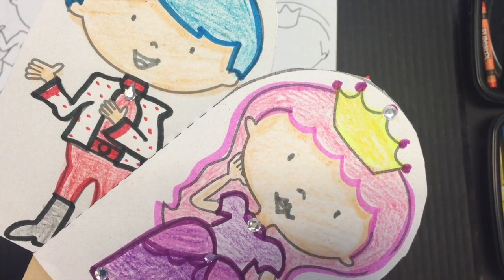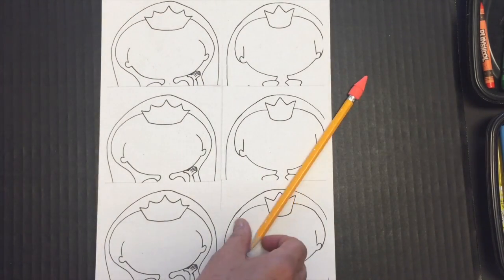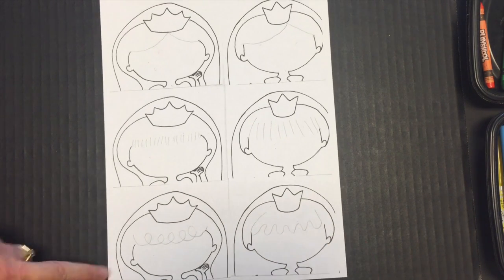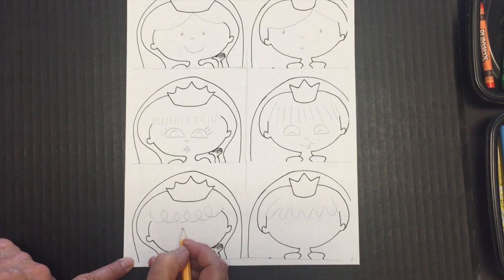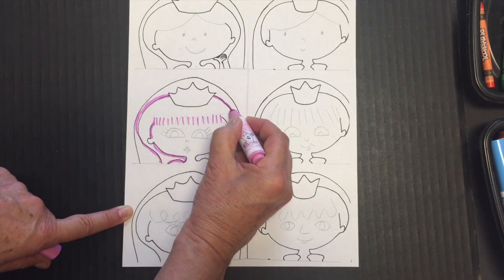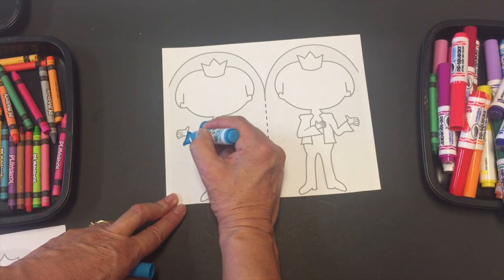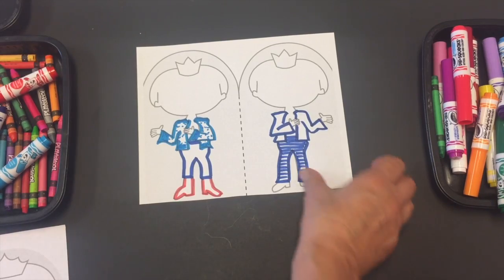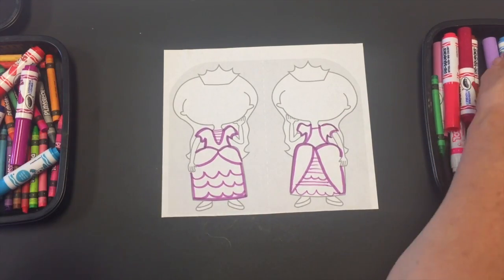Price and Princess Stick Puppets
How to draw their faces and their clothing. How to color and add finishing touches to create both stick puppets.